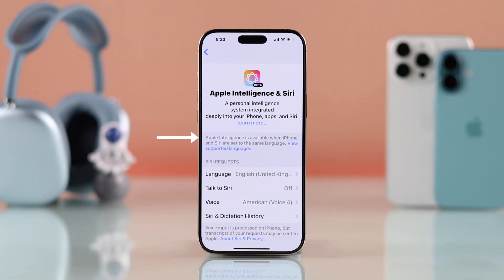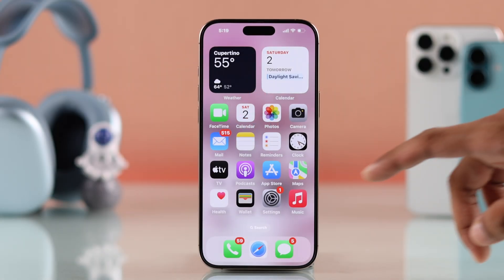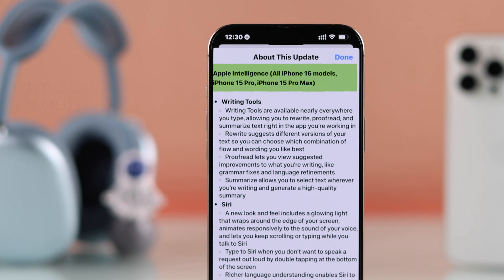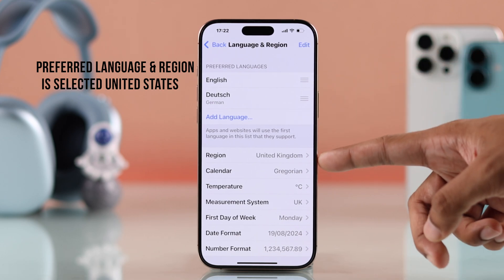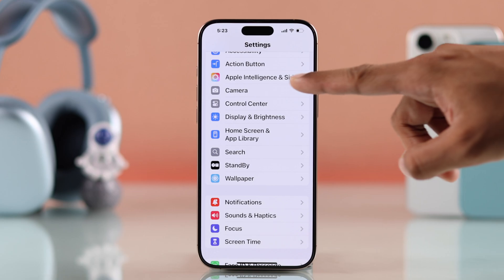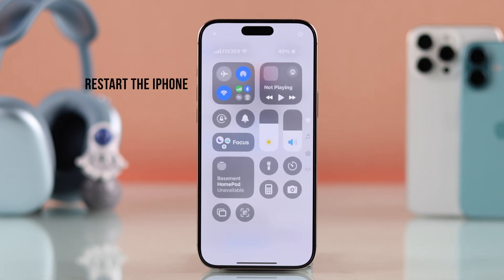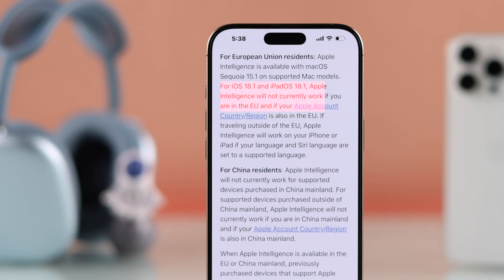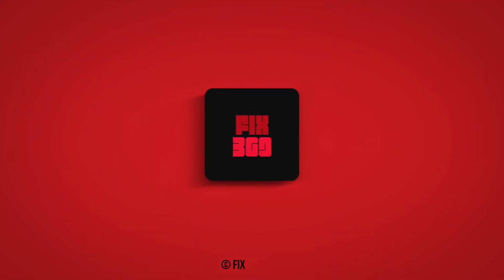How To Fix Apple Intelligence Not Working! [Not Showing]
Is Apple Intelligence still unavailable on your iPhone 16 Pro Max or Plus after switching region and language after the latest iOS update? Apple Intelligence icon not showing on your iPhone 16 series phones, so unable to turn on the feature? Don’t Panic, the Fix369 has your back.

In this video, we will show you:

* The prerequisites for Apple Intelligence to work on iPhone 16.
* 3 quick and easy solutions to resolve Apple Intelligence not working on iPhone 16.
* Why is Apple Intelligence not working on your iPhone 16 series or 15 Pro/Pro Max after following all the solutions.